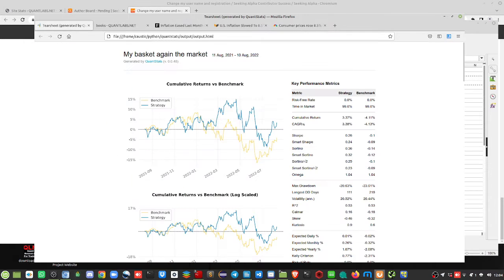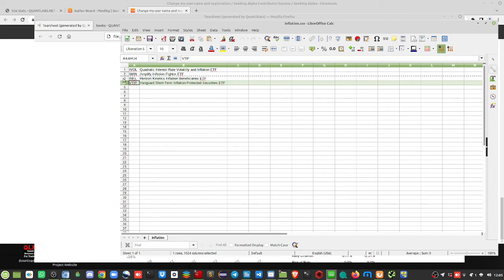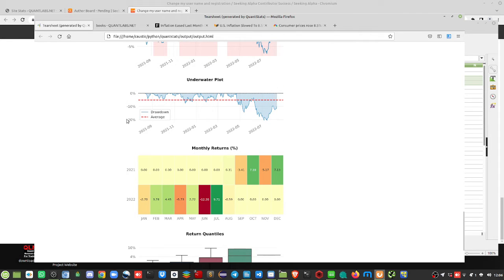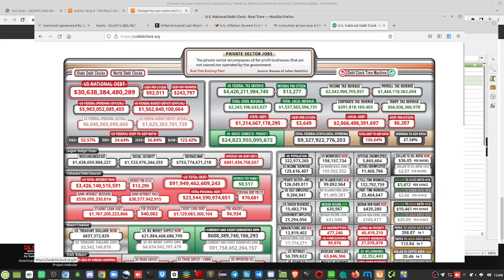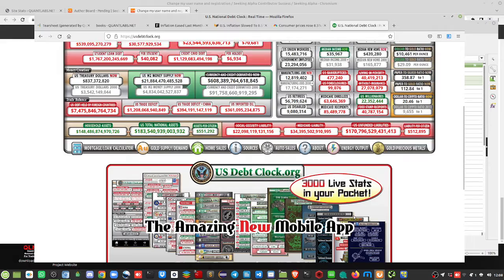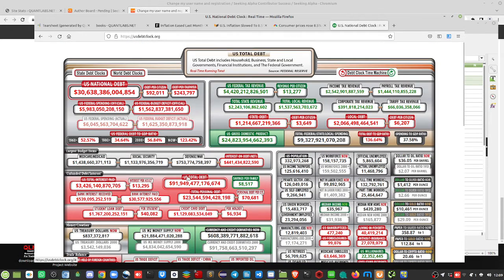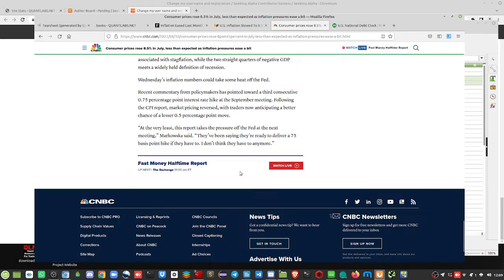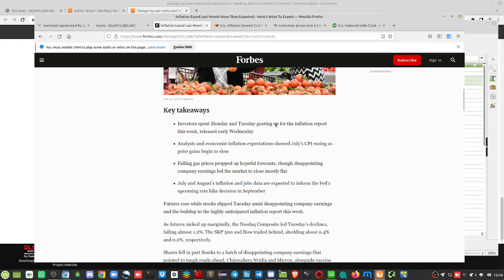us inflation data today is slightly lower in Jul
us inflation data today slightly lower in Jul. This inflation is killing everyone economically in the West including the US. This data today also a win for Biden as you know.